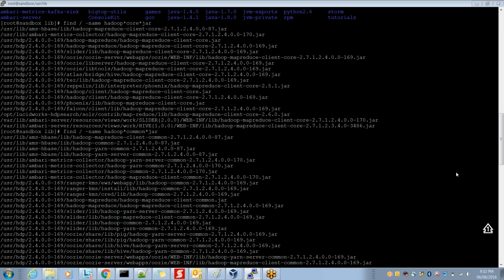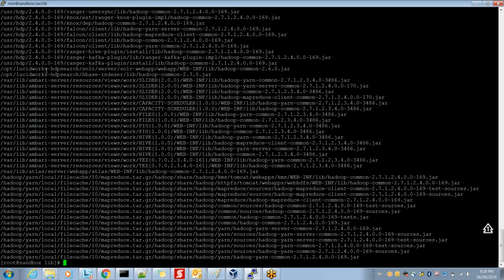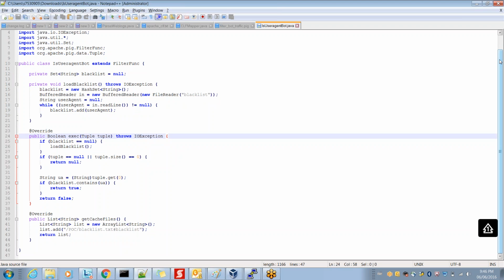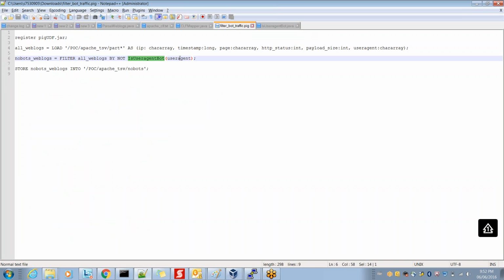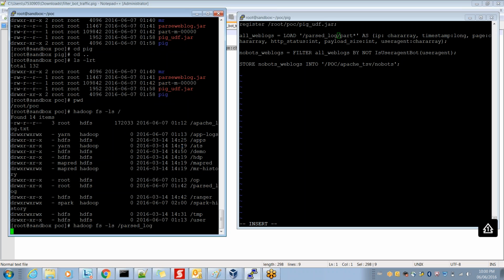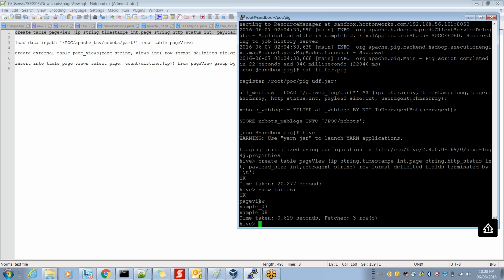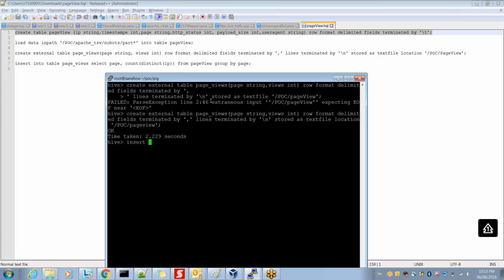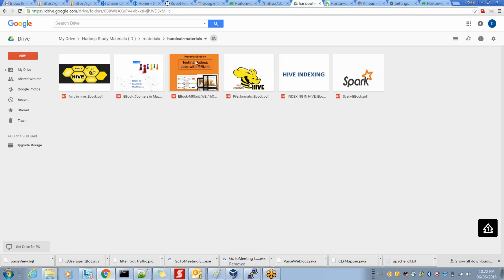Big Data Hadoop Hands on POC